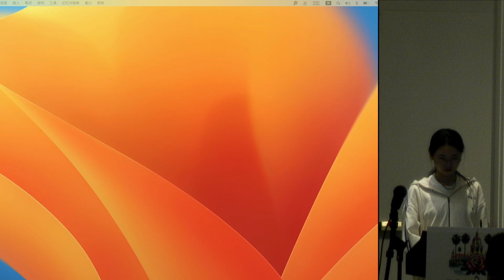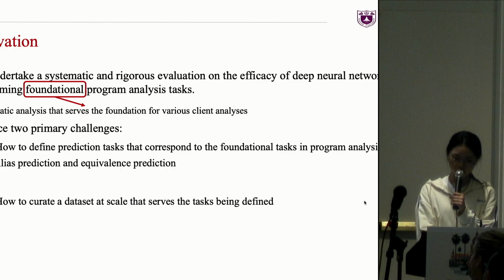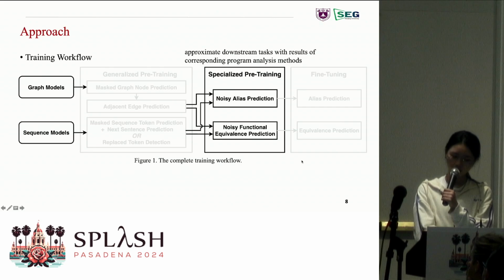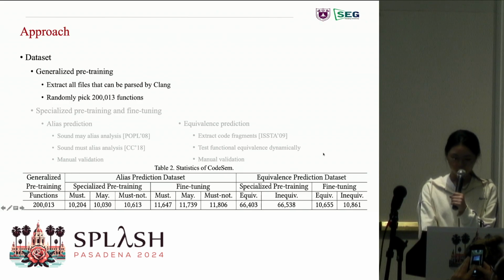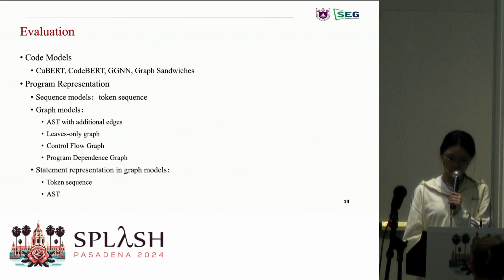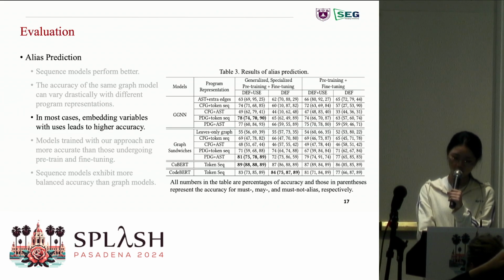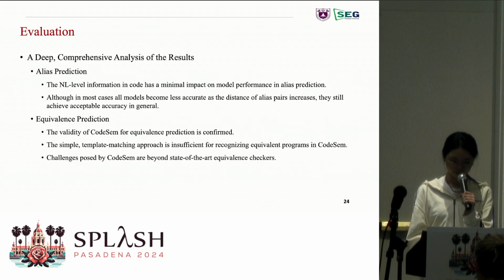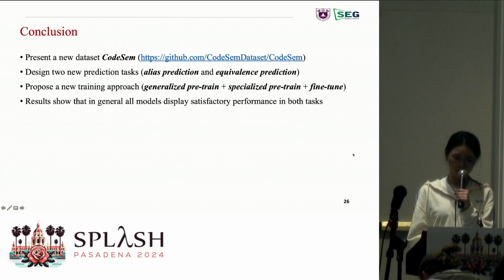[OOPSLA24] Evaluating the effectiveness of Deep Learning Models for Foundational Program Analysis(…)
Evaluating the Effectiveness of Deep Learning Models for Foundational Program Analysis Tasks (Video, OOPSLA 2024)
Qian Chen, Chenyang Yu, Ruyan Liu, Chi Zhang, Yu Wang, Ke Wang, Ting Su, and Linzhang Wang

Abstract: While deep neural networks provide state-of-the-art solutions to a wide range of programming language tasks, their effectiveness in dealing with foundational program analysis tasks remains under explored. In this paper, we present an empirical study that evaluates four prominent models of code (i.e., CuBERT, CodeBERT, GGNN, and Graph Sandwiches) in two such foundational tasks: (1) alias prediction, in which models predict whether two pointers must alias, may alias or must not alias; and (2) equivalence prediction, in which models predict whether or not two programs are semantically equivalent. At the core of this study is CodeSem, a dataset built upon the source code of real-world flagship software (e.g., Linux Kernel, GCC, MySQL) and manually validated for the two prediction tasks.
Results show that all models are accurate in both prediction tasks, especially CuBERT with an accuracy of 89% and 84% in alias prediction and equivalence prediction, respectively. We also conduct a comprehensive, in-depth analysis of the results of all models in both tasks, concluding that deep learning models are generally capable of performing foundational tasks in program analysis even though in specific cases their weaknesses are also evident.